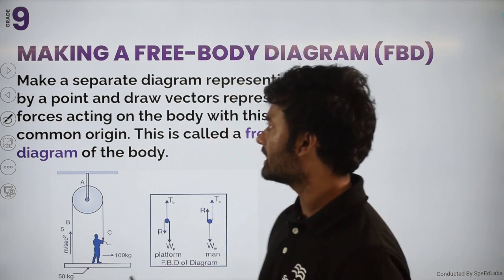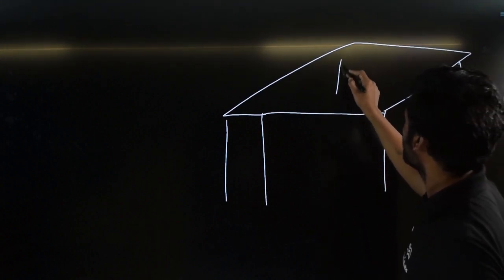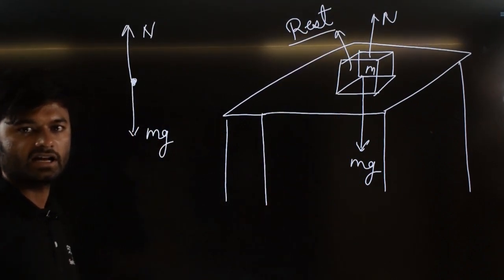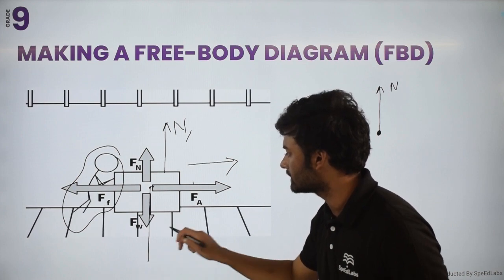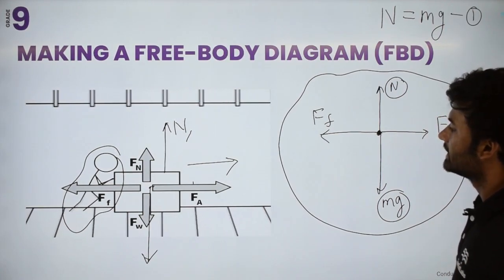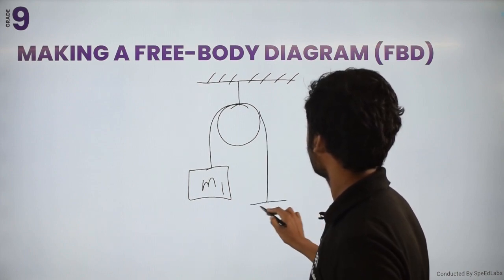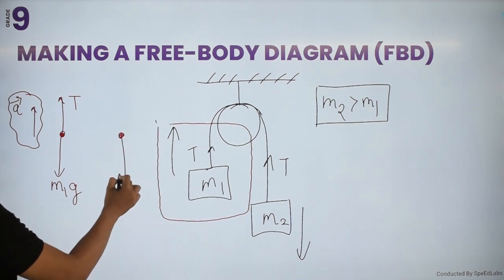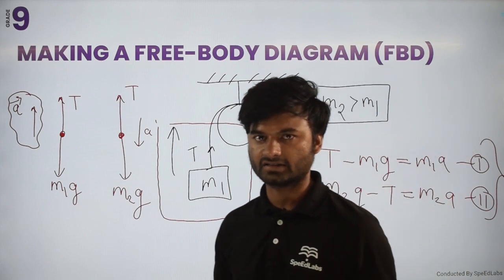Making a Free Body Diagram (FBD)||Force and laws of motion||Grade9|Physics||CBSE//ICSE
The video covers the topic of FBD from the CBSE Grade 9th chapter Force and Laws of Motion.
Free body diagram marks all the forces acting on a body.